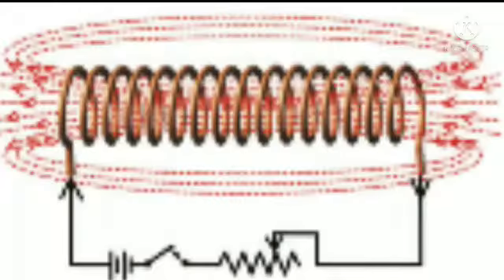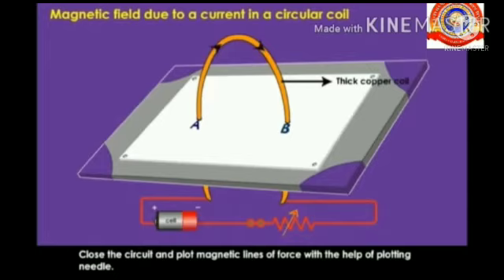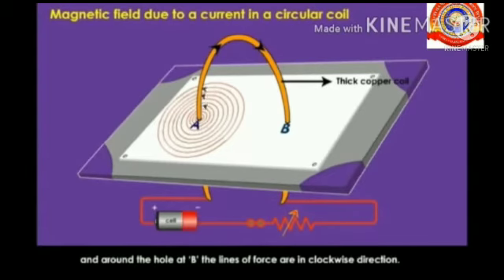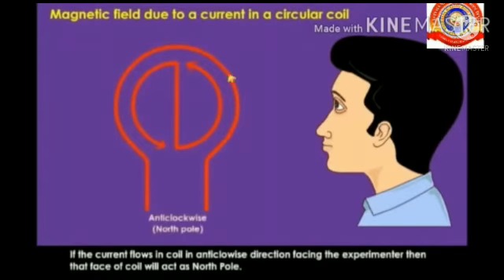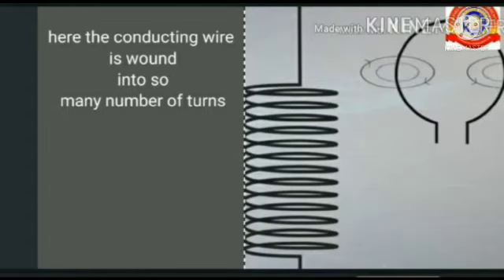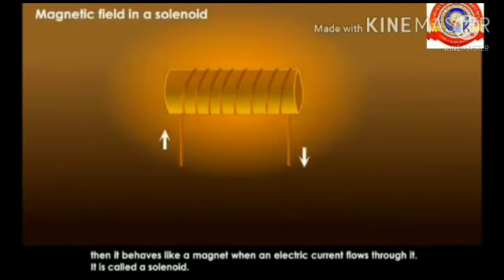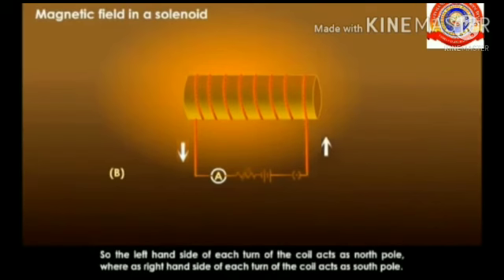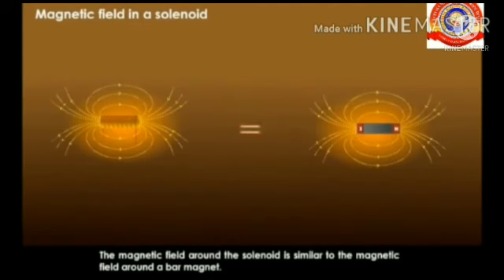Standard 10 Physics Chapter 2 Part 2 Magnetic Effect of Electric Current